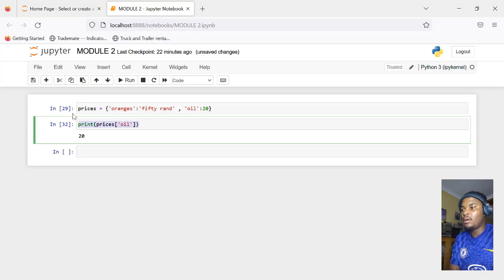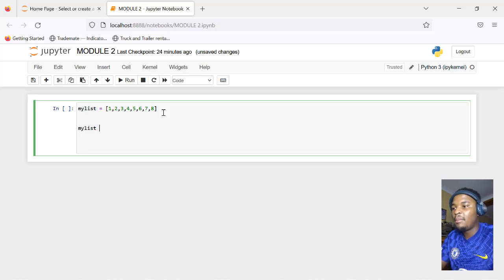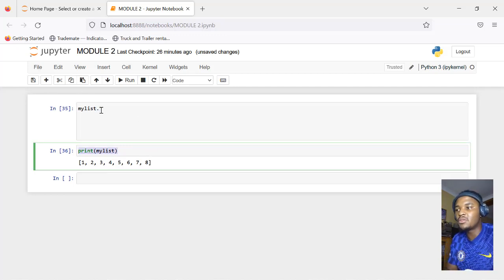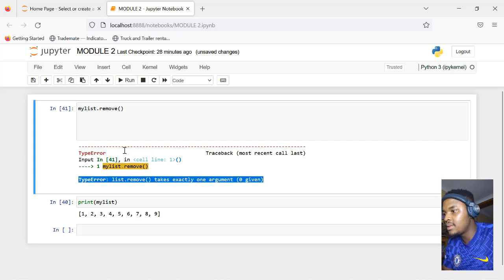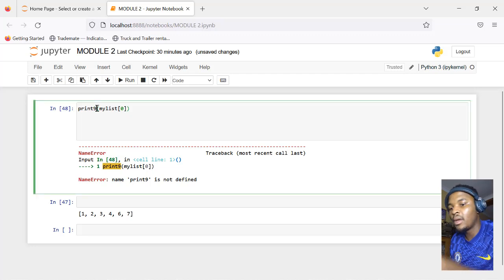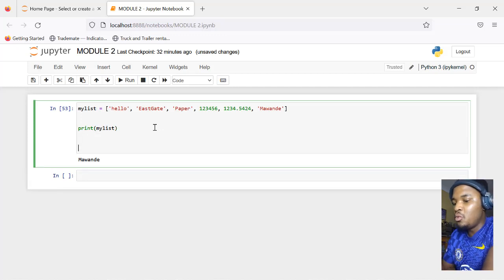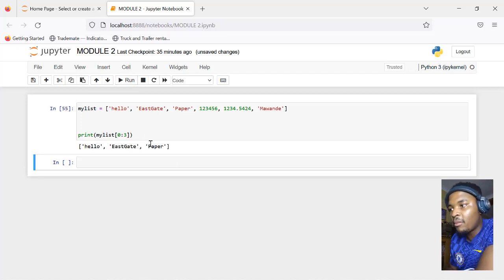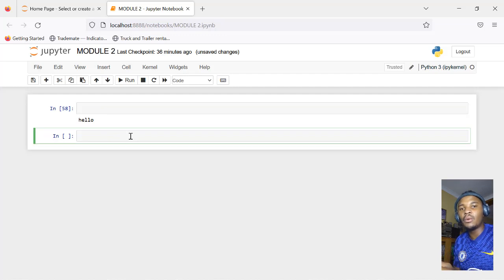PYTHON PROGRAMMING FOR BEGINNERS || Module 2: The List PT 2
Hey DevITDowners, I greet you all in the name of code, from the academy where you can never fail!

Download Anaconda, top right

Thank you all for your support and patience, the show is finally on the road!

This serves as just a small introductory to ensure we have the basic of the basics understood, things will move faster and get more intense from this point.
We will do 1 more fundamental video where we close off on lists, dictionaries and everything we've learned up to this point.

Please do comment below if you are coding in another language and would like the same walkthrough and tutorials in your language, and what specific concepts you would like to be covered over the course of these tutorials.